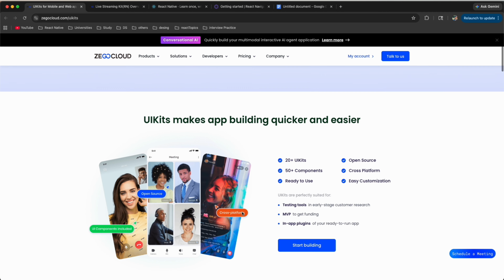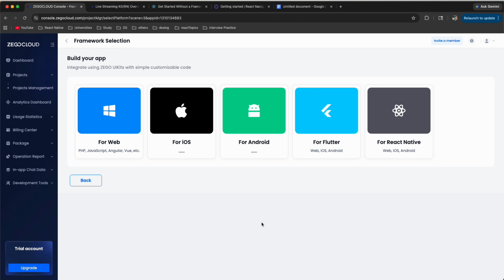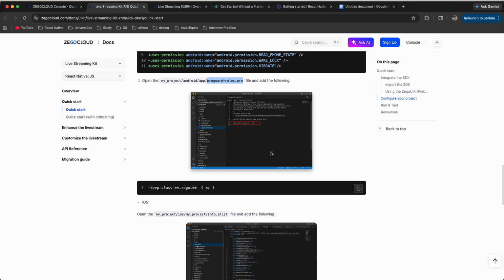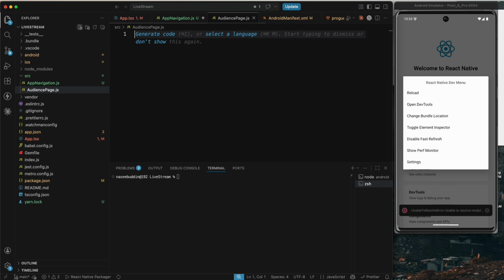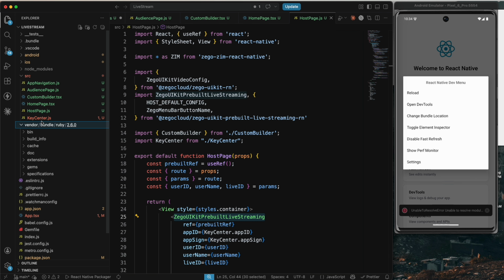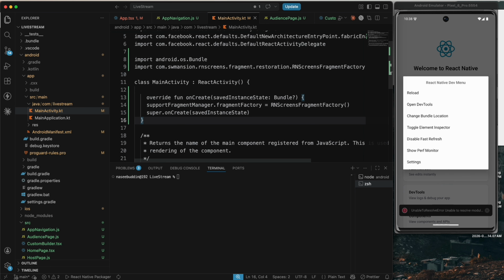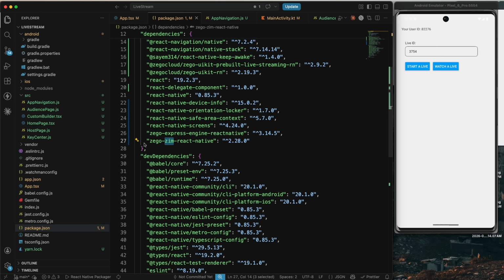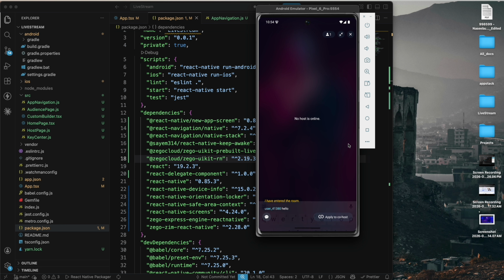React Native ZEGOCLOUD Live Streaming SDK Tutorial (2026)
🚀 Build your own Live Streaming App using React Native + ZEGOCLOUD SDK

In this tutorial, you will learn:

✅ React Native Live Streaming Setup
✅ ZEGOCLOUD Live Streaming SDK Integration
✅ Android + iOS Configuration
✅ UIKits Setup
✅ Real-time Live Streaming Demo
✅ Full Project Implementation

🔥 Perfect for beginners and React Native developers who want to build scalable live streaming apps.